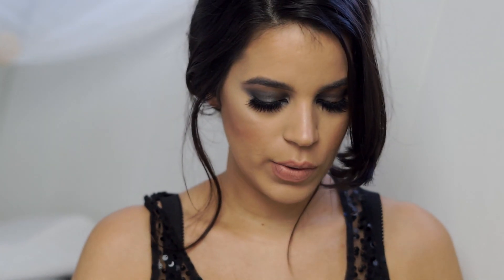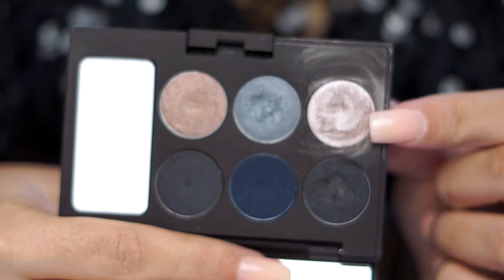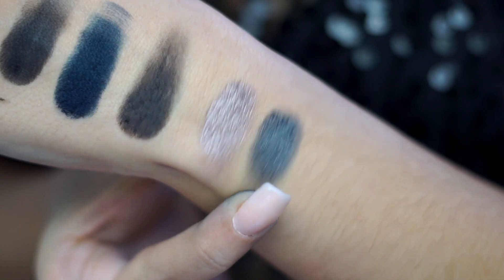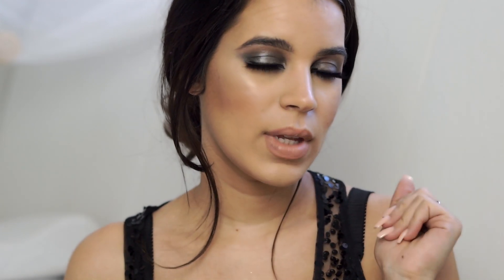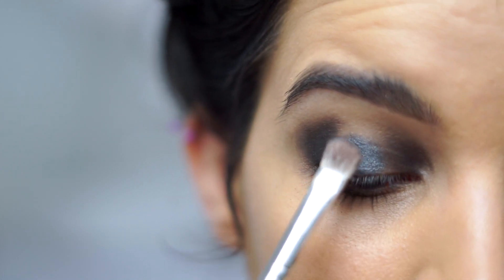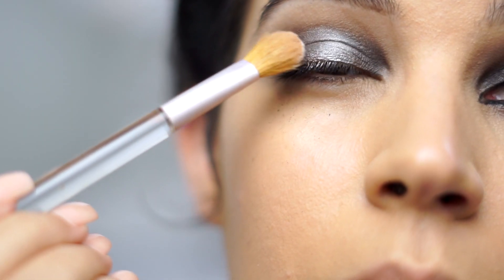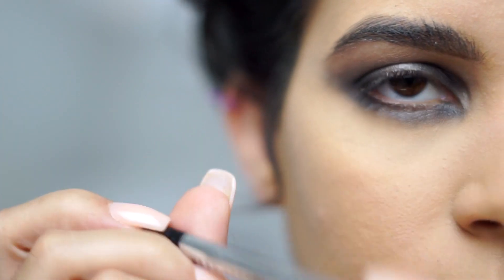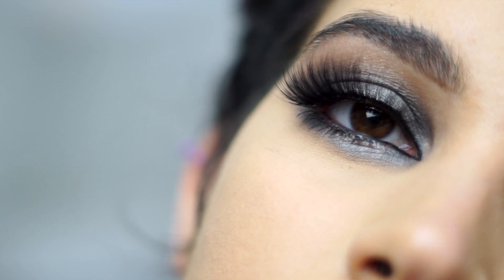Editorial Eye Palette Intense Clays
Swatches and tutorial on Laura Mercier Editorial Eye Palette Intense Clays